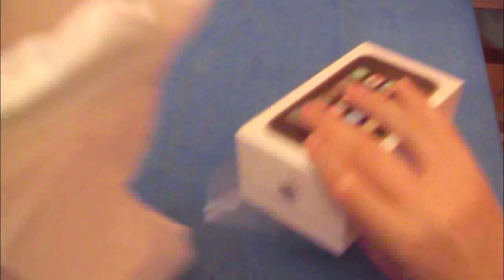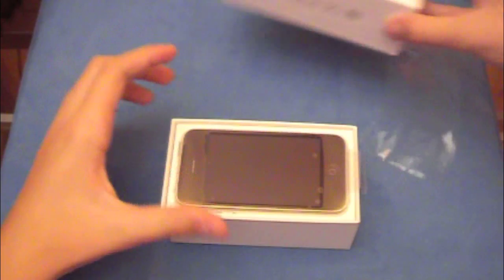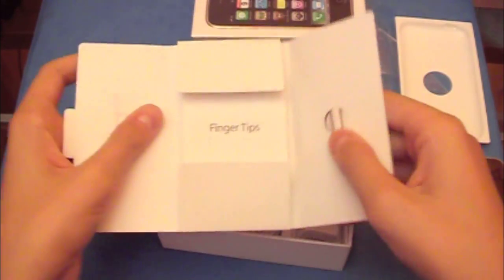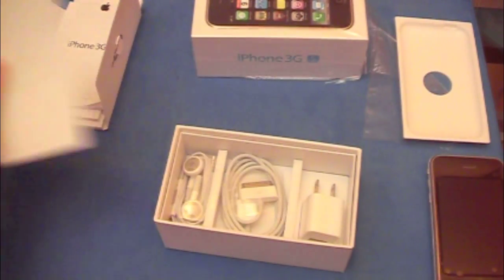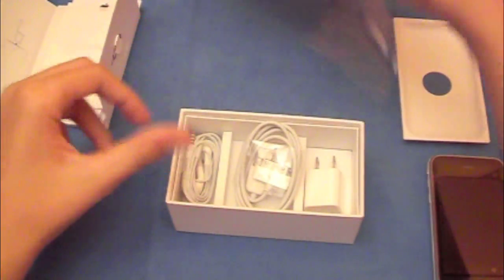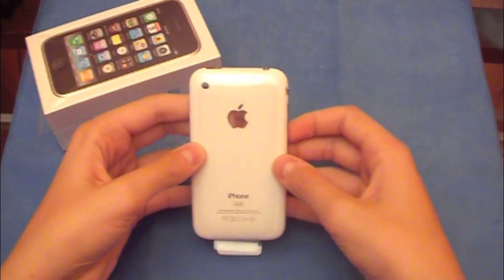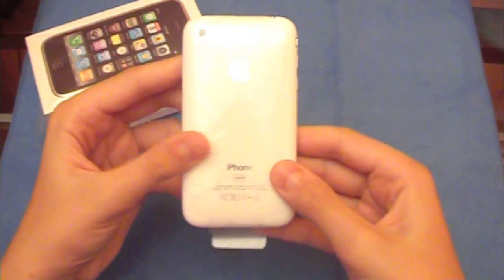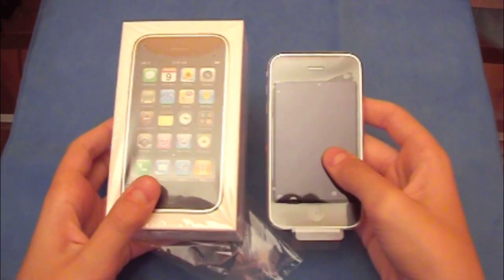iPhone 3GS Unboxing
Guys I finally got it! This is to replace my iPhone 3G which I had when I got pushed into the pool.
This thing is pretty sweet!

-Max